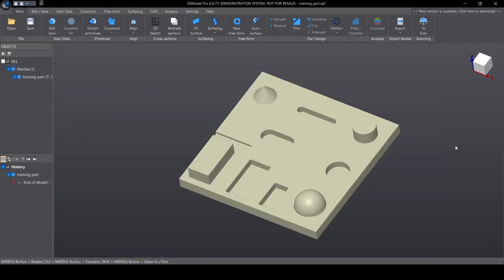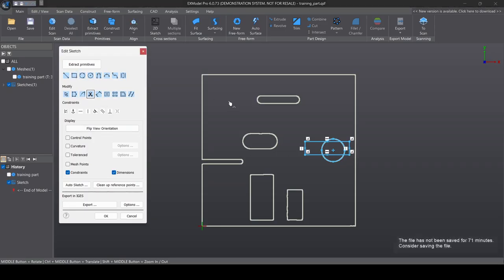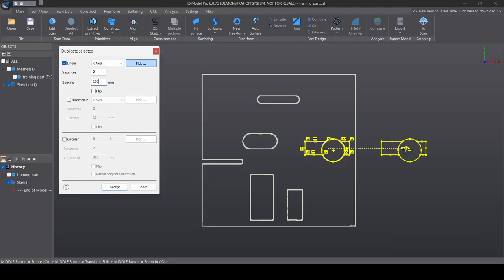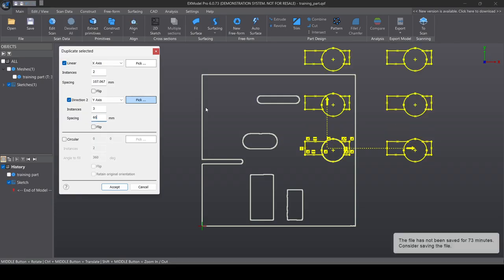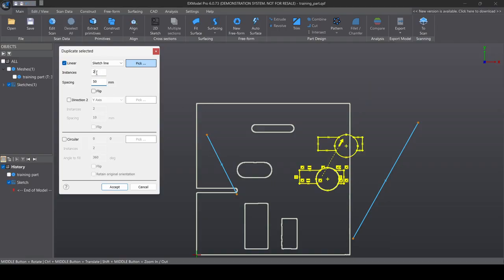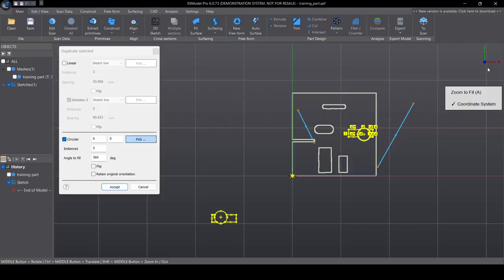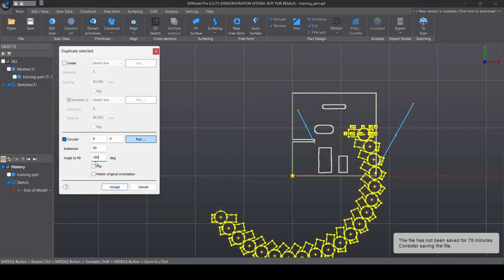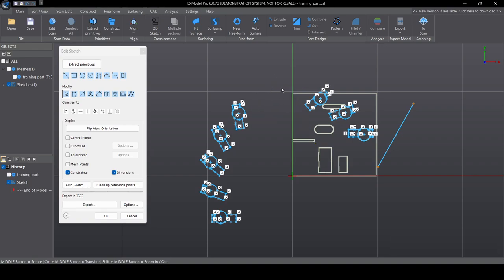EXModel Tutorial | How to Duplicate Sketches Along Custom Lines and Circular Patterns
In this tutorial, I'll demonstrate the Duplication function. Learn how to create linear, path-based, and circular duplicates — and edit each copy independently.

📌 What you'll learn:
Creating a 2D sketch
Building a complex sketch: extract circle + add rectangle + trim inner lines
Linear Duplication
Path‑based Duplication
Circular Duplication
Flip rotation direction
Editing duplicates
Modify one copy independently